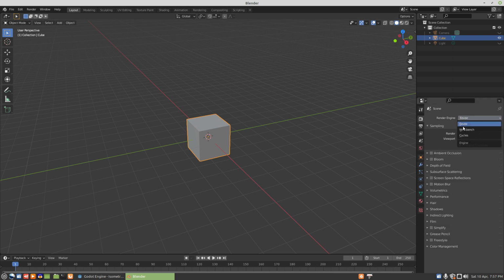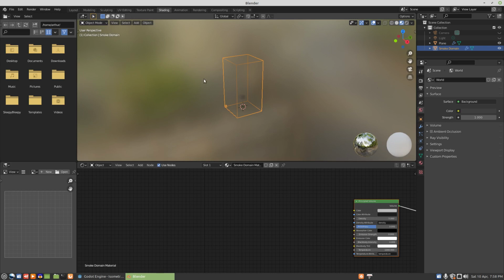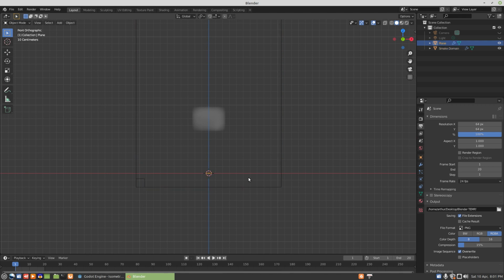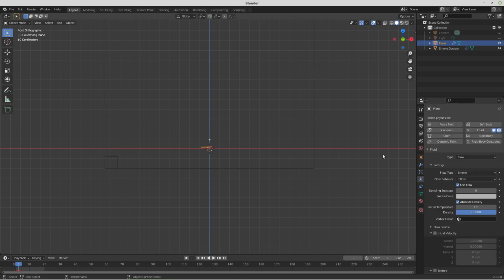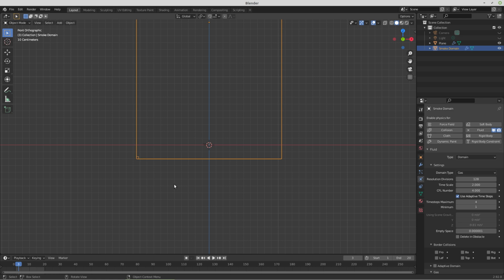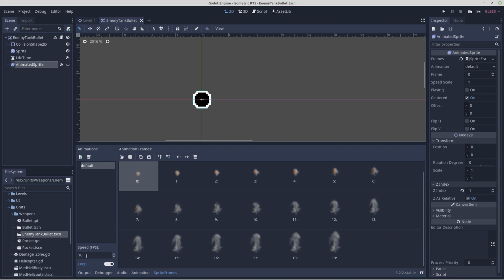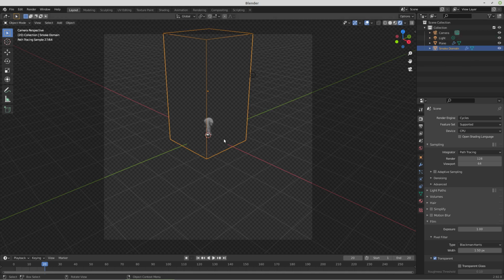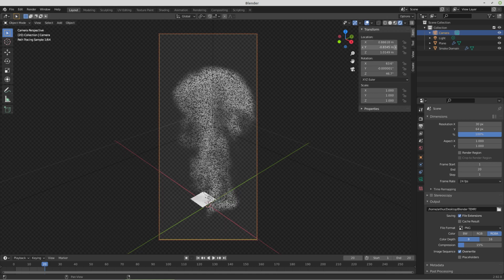Blender to Godot Isometric explosion pt1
making small explosion simulations in Blender for Godot Isometric project